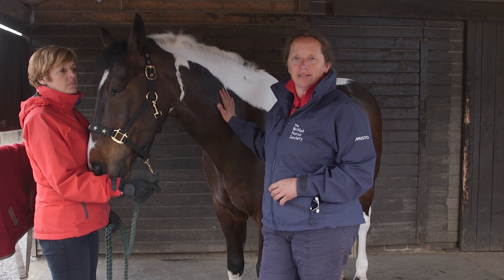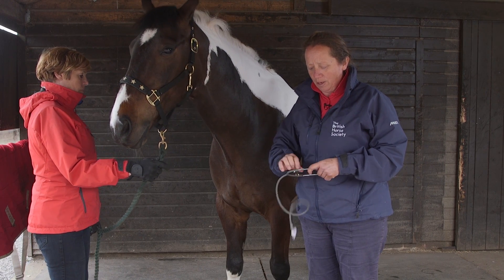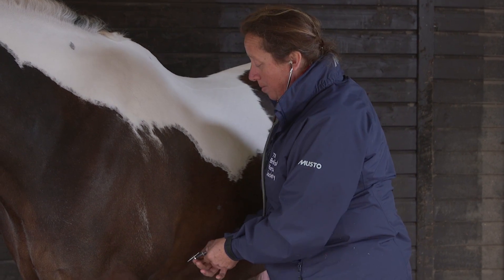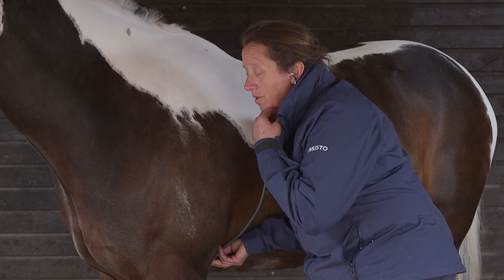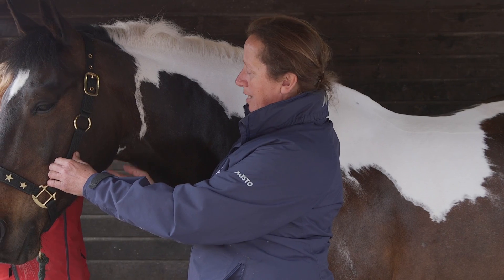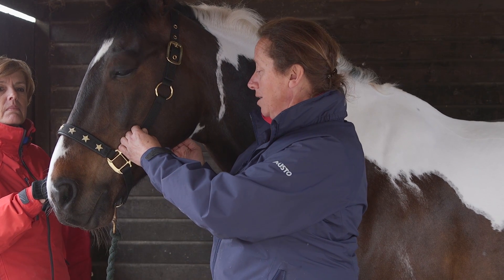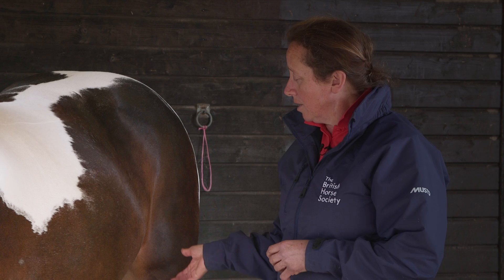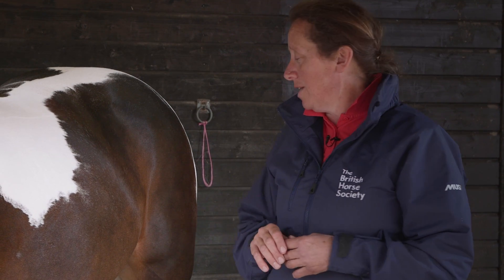How to Take a Horse's Pulse and Respiratory Rate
Understand how to take your horse’s heart rate and respiratory rate to monitor their health.

We recommend taking a horse’s pulse and respiratory rate regularly at rest to understand the normal range for a horse within your care.

We suggest a healthy range for a horse’s pulse to be between 28-44 beats per minute and a respiratory rate of between 8-16 breaths per minute.

Every situation differs when working with horses, and each horse and its surrounding environment should always be taken into consideration when working with them. We recommend always taking the time to consider and be aware of normal behaviour and health ranges for horses within your care.

For more practical hands-on tutorials and videos to support your learning and progression,